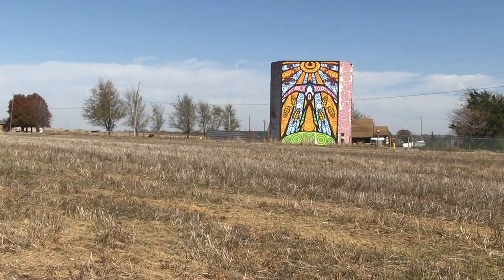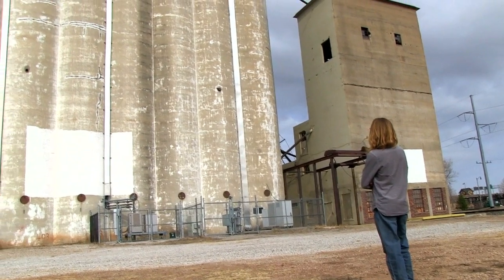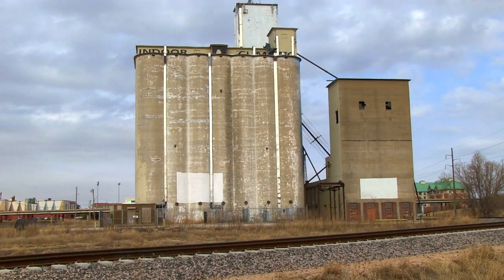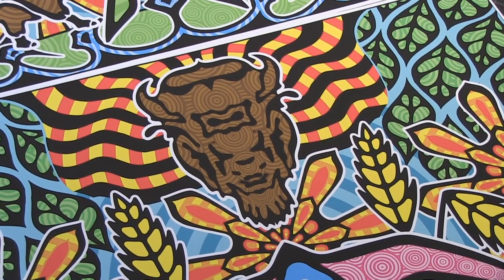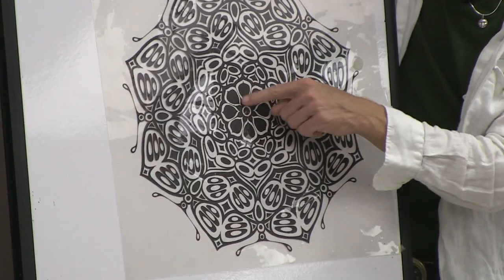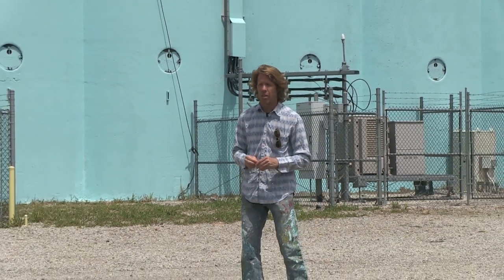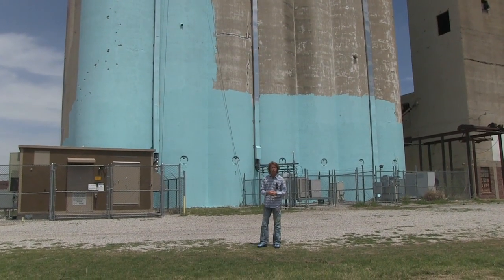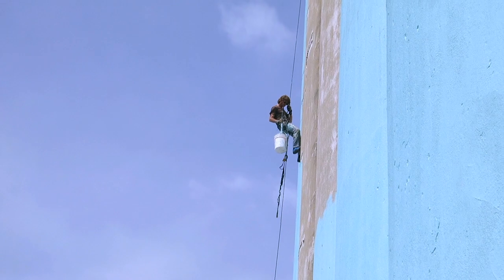Silo Art Project - Kickstarter Video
Here is the Kickstarter campaign video for the Silo Art Project - a massive public art mural on the side of some grain silos in downtown OKC. Check out the video, be inspired, and help us achieve our goal in order to make this project successful.